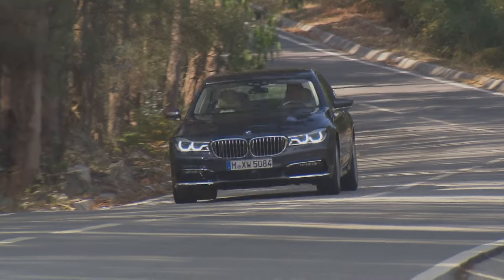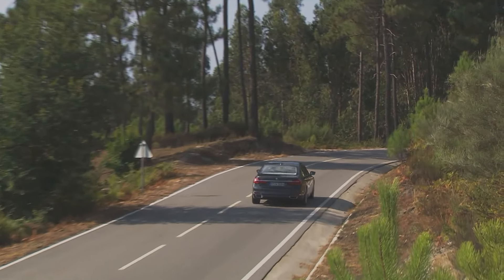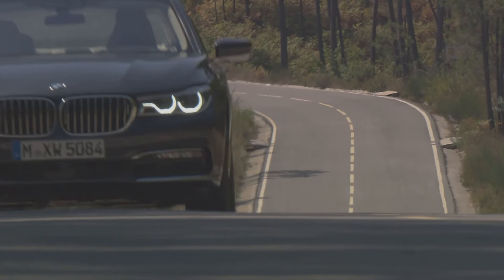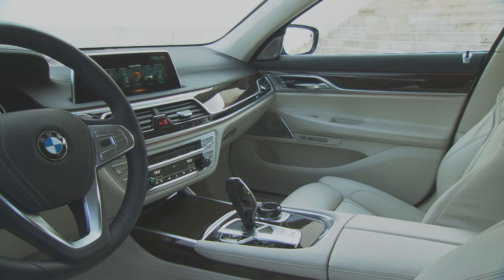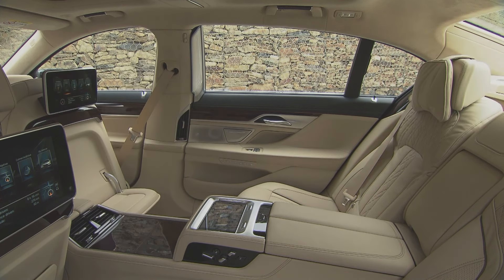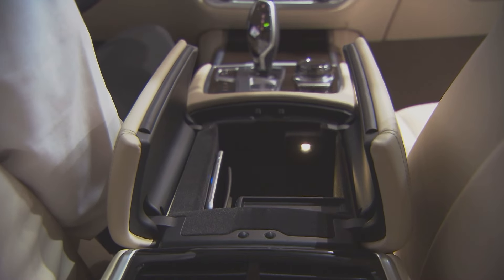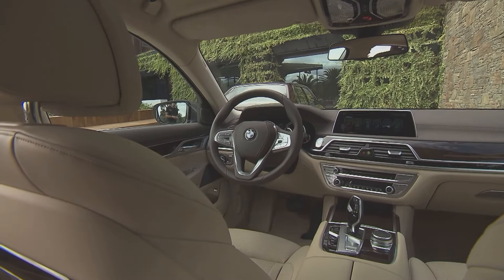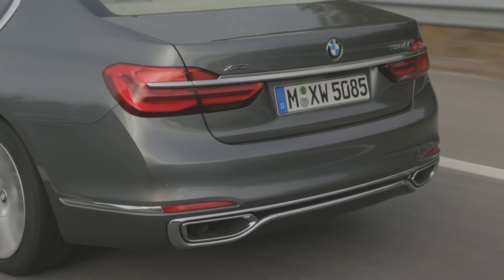2016 BMW 7 Series // An Introduction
2016 BMW 7 Series // An Introduction